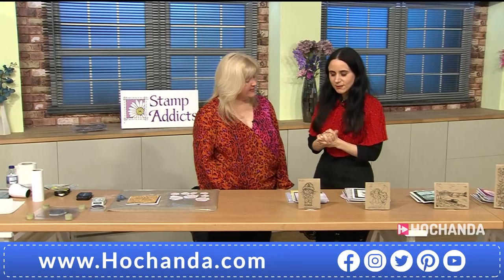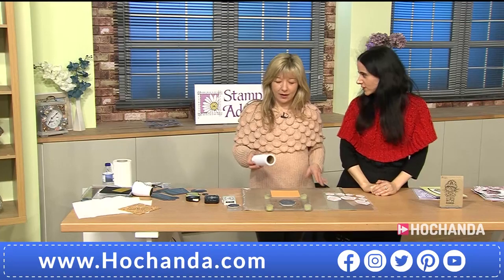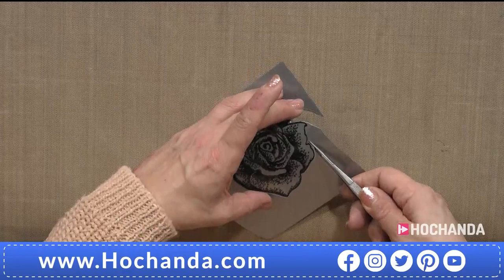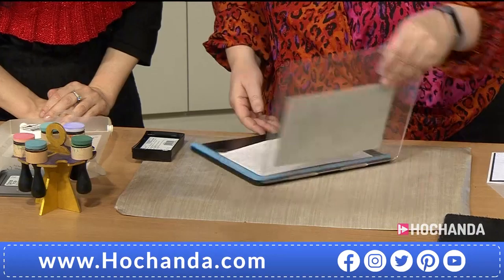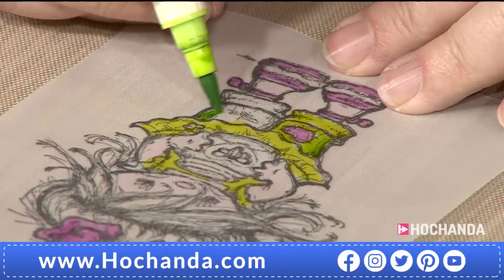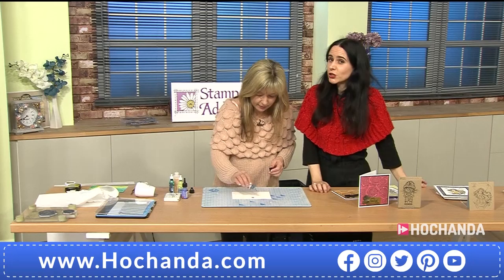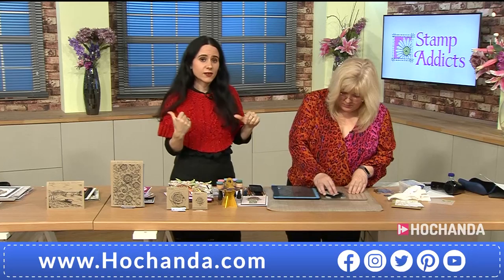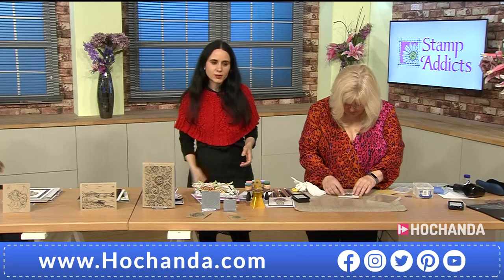7th Feb 2020 HOCHANDA TV with Stamp Addicts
Rubber stamps - Jessie with Jar and Harmony by Sherry West, Vintage Anglers by Teri Sherman and Lace Background and Vintage Roses by Stamp Addicts.  With gold and sanded shrink plastic.